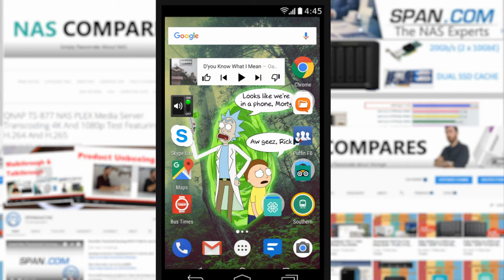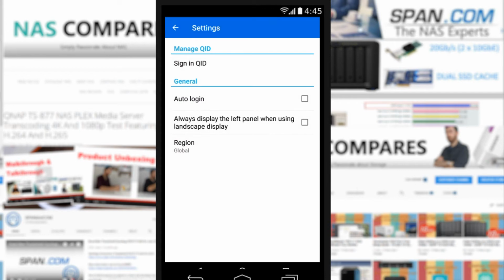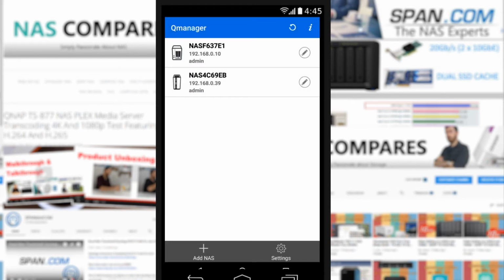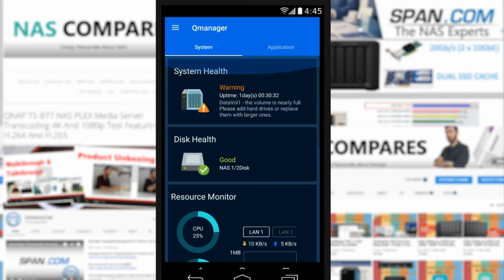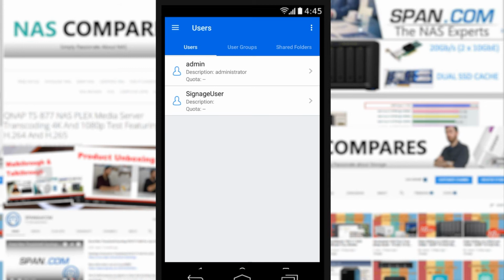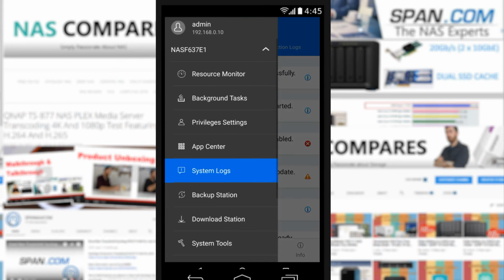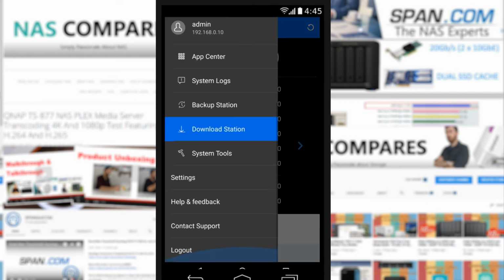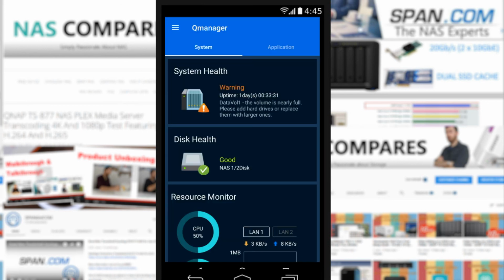Review of the QNAP QManager Mobile App for Android and iOs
Ever wanted to monitor and manage your QNAP Turbo NAS with your Android mobile device? The free Qmanager app is the perfect answer.

Prerequisites:
- Android 4.4 or later
- QNAP NAS running firmware V4.2 or later
- Best resolution: 480 x 800

Major features of Qmanager:
- Monitor your system information, such as CPU usage, memory usage, system event info, online user…
- Check your download station, backup task info. You also can manage the download task or backup task remotely. You can pause or run the task.
- Turn on/off application services via Qmanager with one simple click.
- Check connection status or the current online users to prevent invasion.
- Restart or shutdown the Turbo NAS remotely.
- Use “Find My NAS” to let your NAS turn on the “Beep” sound.
- WOL (Only support on Local Network)